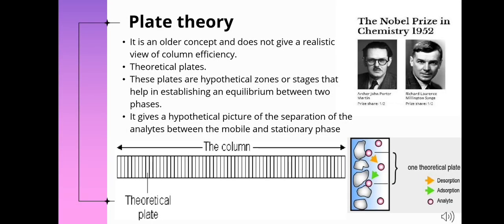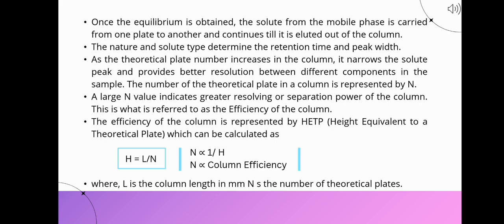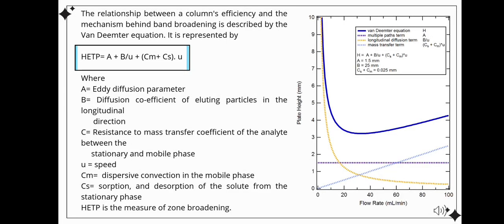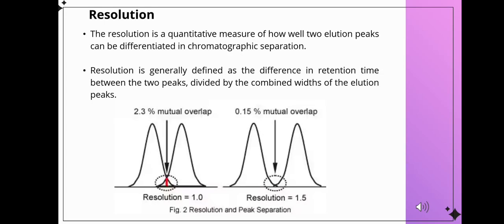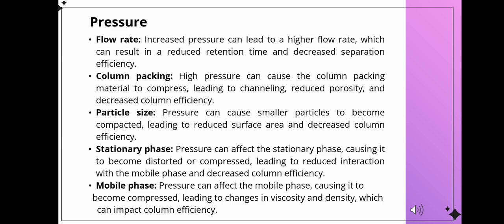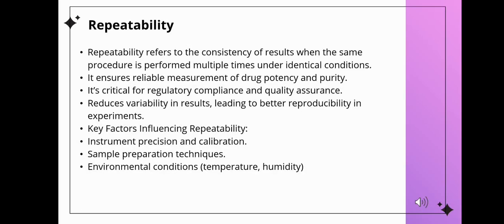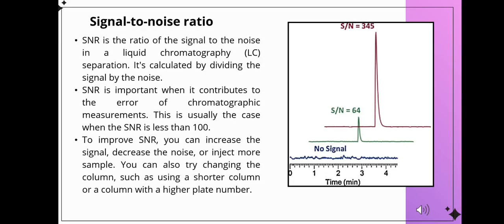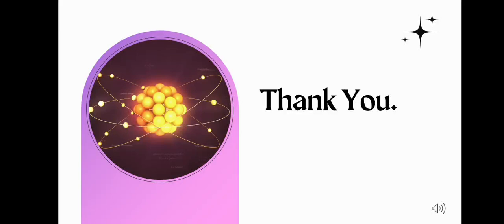RATE THEORY, PLATE THEORY AND SYSTEM SUITABILITY PARAMETERS by Dr. A. R. Balap.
This video contains detailed information about Rate theory, Plate theory and system suitability parameters
It contains the
1. Rate theory
2. Plate theory
3. System suitability parameters
4. System suitability limits